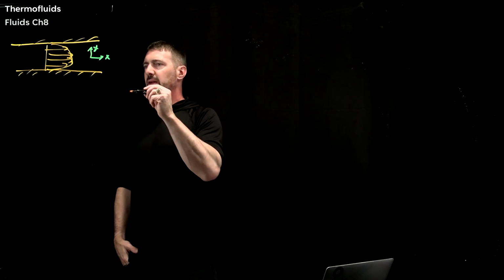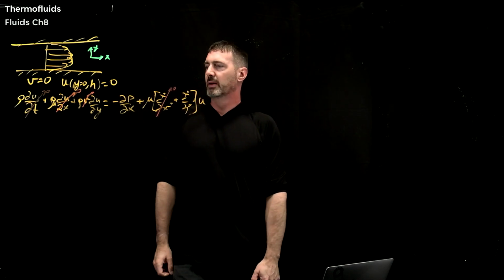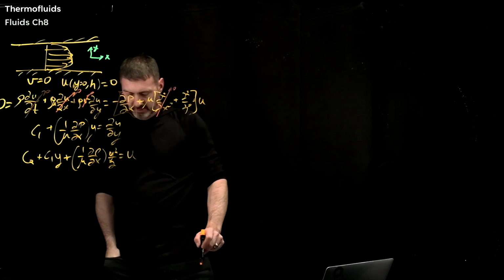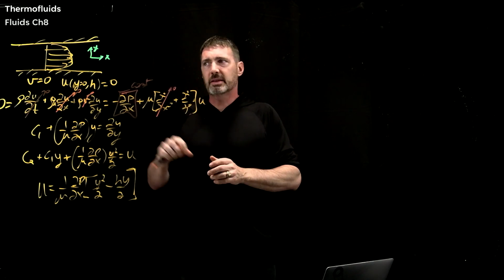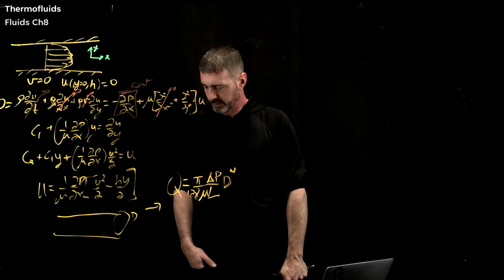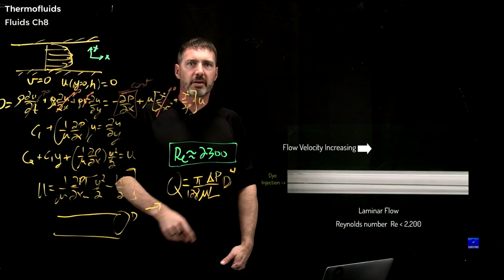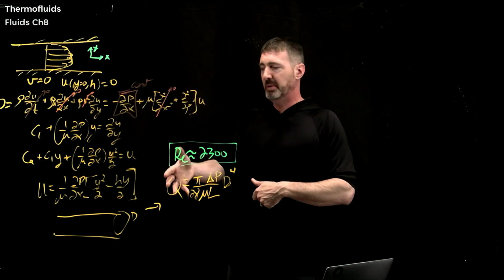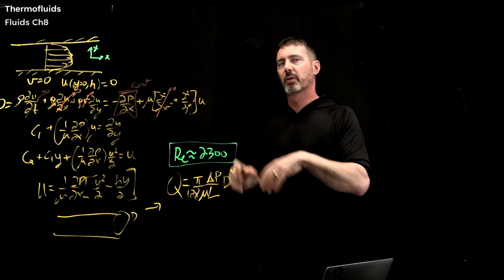Internal flows; Thermofluids [Book Club #2-5] Ep18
Internal flows, laminar, and transition to turbulence.